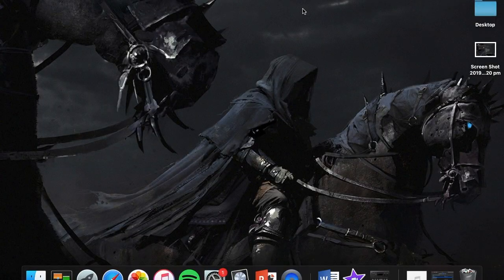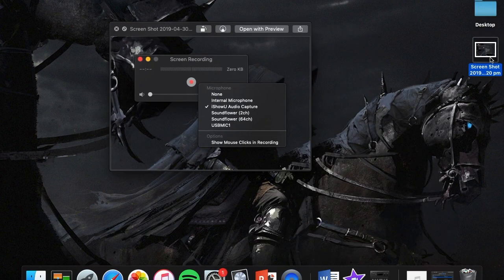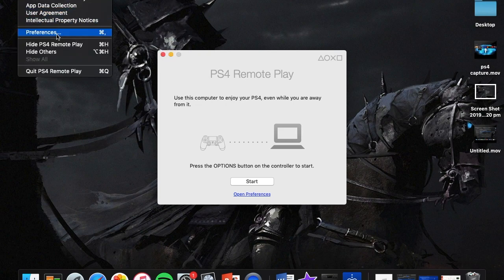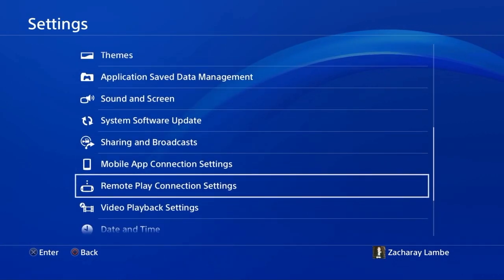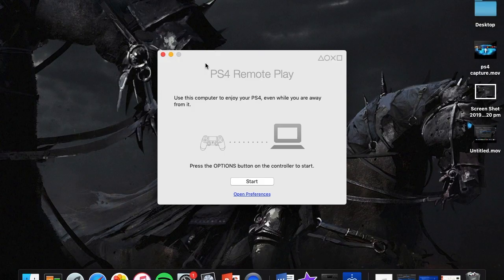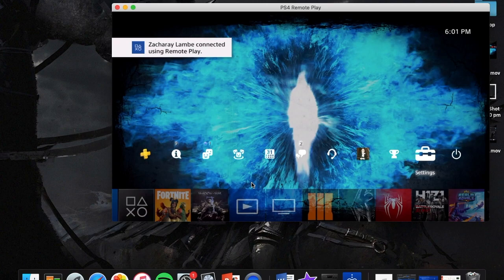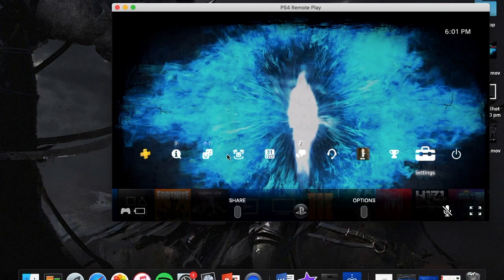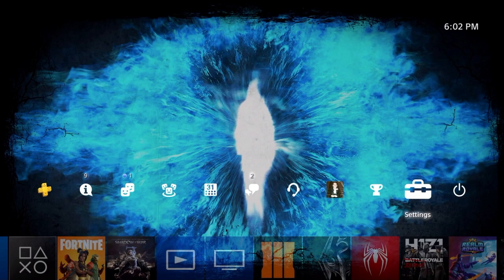How to Record your PS4 on Mac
Whats up youtube, I have returned with a tutorial for you. Have you ever wanted to record your PS4 games but all you have is a Mac? Guess what; YOU CAN!